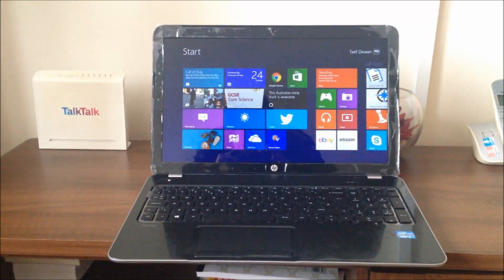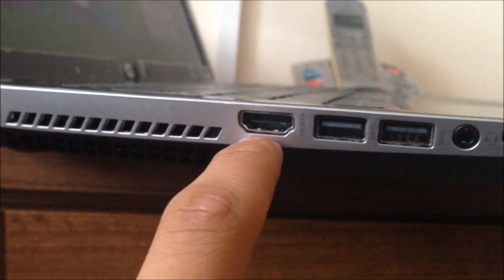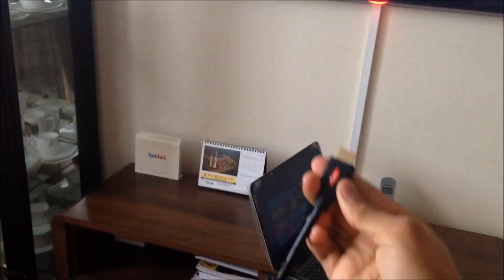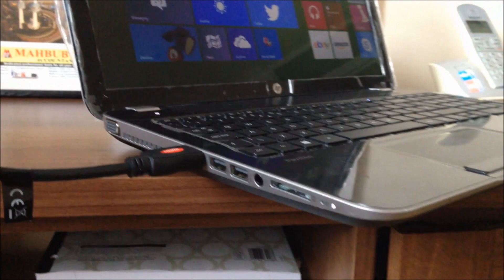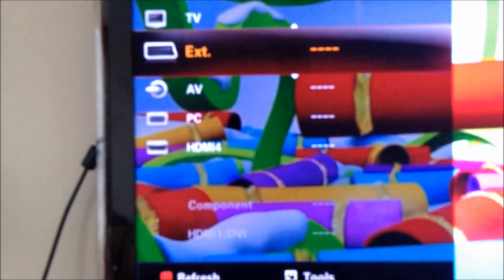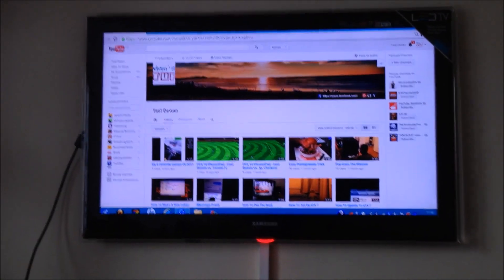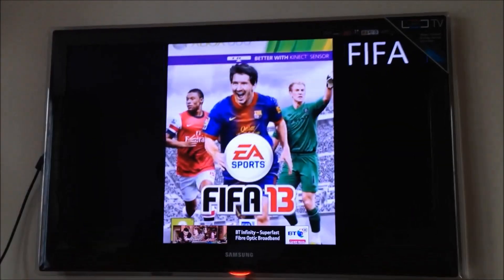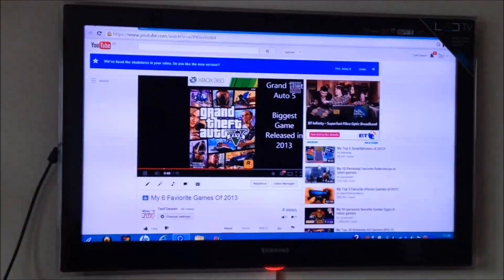How To Connect Your Laptop/Computer Using A HDMI Cable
This video will help you duplicate your laptop/computer screen onto a tv screen. This will work on any Windows from Windows XP, Windows Vista, Windows 7 and Windows 8 and anyother Windows. Also it will work on any laptop/computer with a HMDI IN-PUT